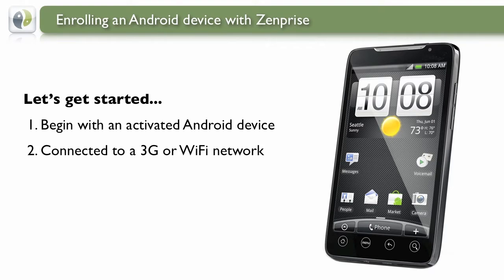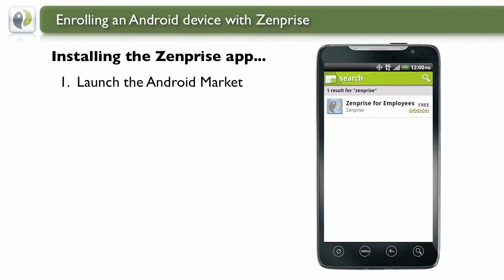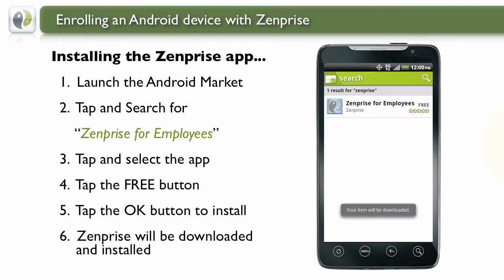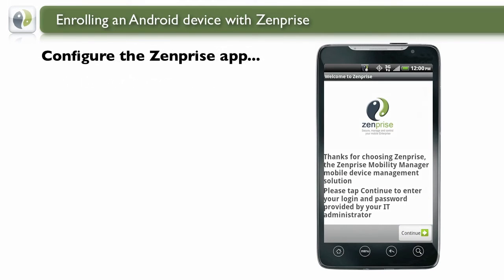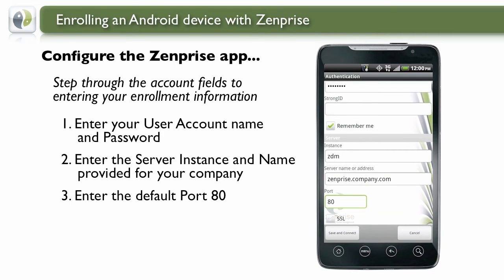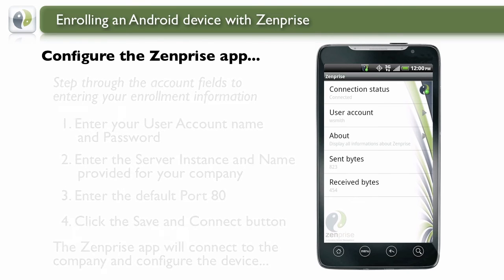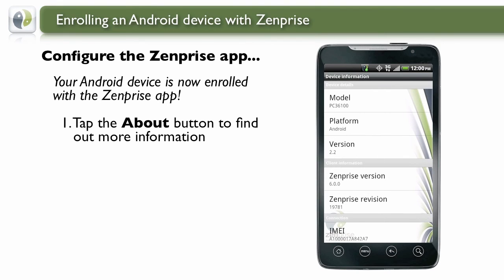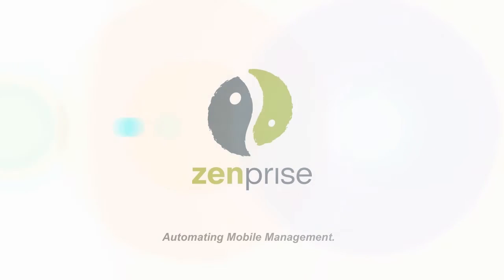Android Device Enrollment with Zenprise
Zenprise's mobile device management solution can provision thousands of Android users in a few simple steps. This video details how Android configurations are deployed to a user's device. A simple click of the mouse can remotely configure a user's security settings.